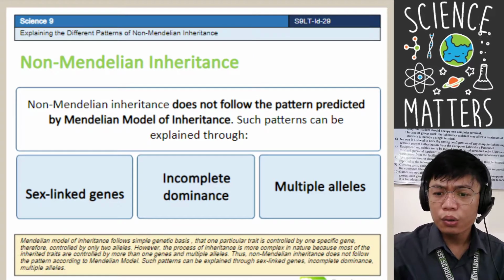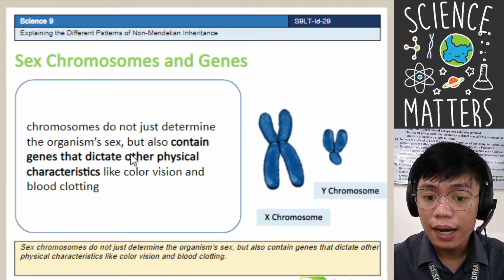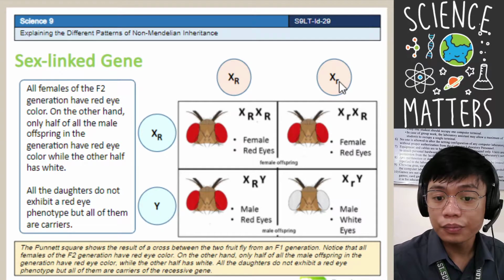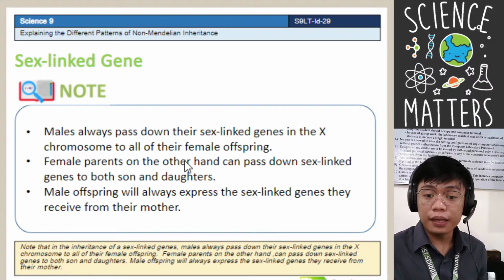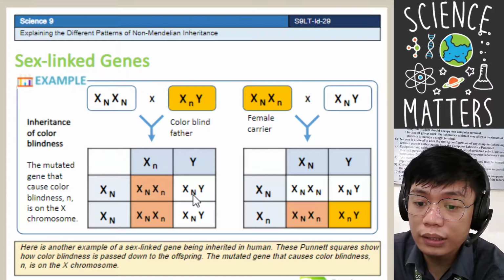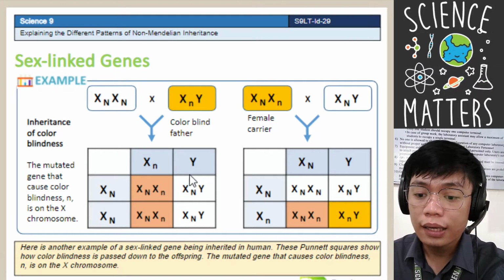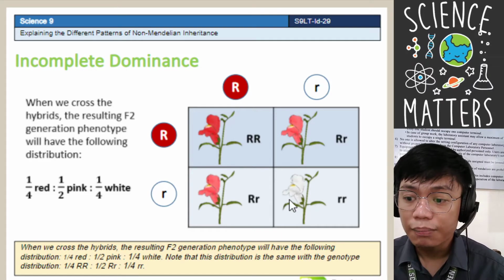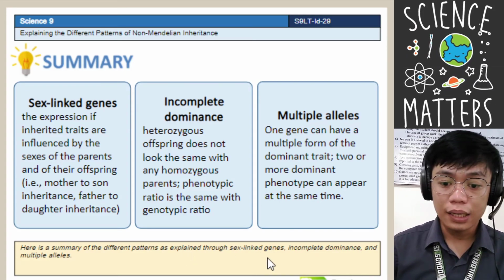Non Mendelian Patterns Of Inheritance (Science 9)